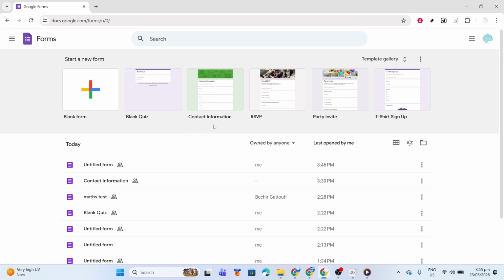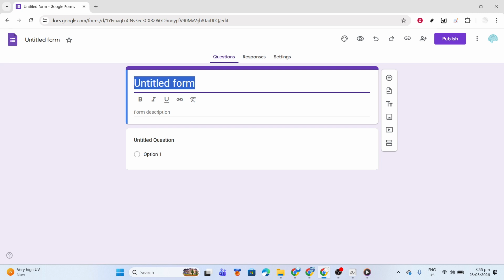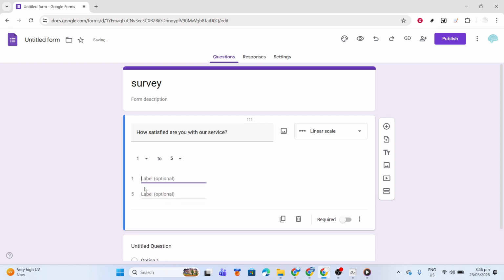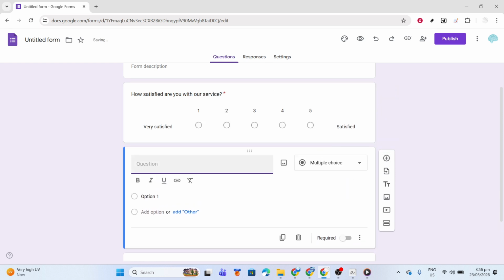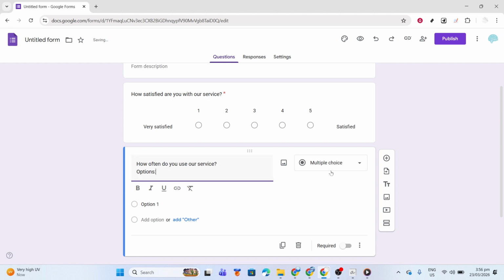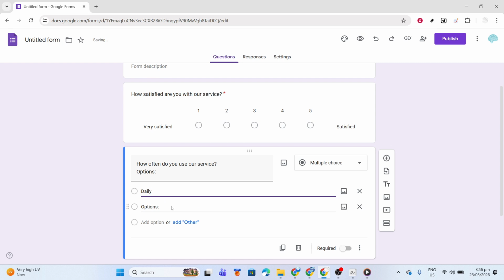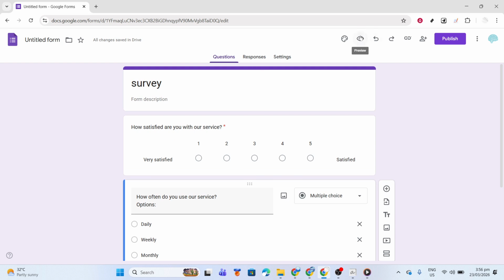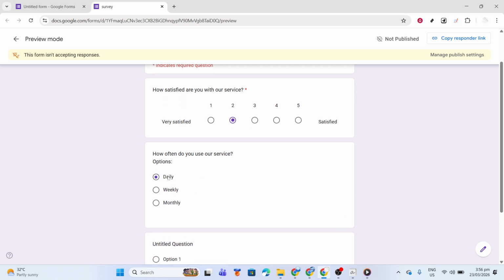How To Create An Online Survey With Google Forms (Full Guide 2026)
In this video, we discuss how to create an online survey with Google Forms to streamline market research tools and collect data online. As a powerful free survey maker, this online form builder 2026 allows you to build a questionnaire with complex multiple choice questions effortlessly. Watch this beginner guide to Google Forms to master custom survey design.

00:00 Intro
00:18 Start a new form
00:28 Click the form title
00:37 Click the form description
00:56 Add first question
01:02 Type question text
01:08 Select question type
01:16 Enter answer options
01:31 Add second question
01:38 Type question text
01:42 Select question type
01:51 Toggle required
02:00 Preview form
02:22 Publish form
02:27 Copy link
02:44 Outro